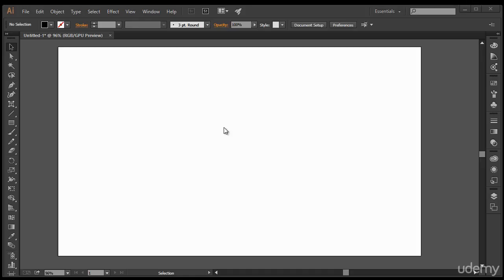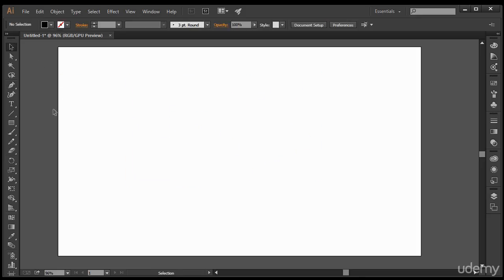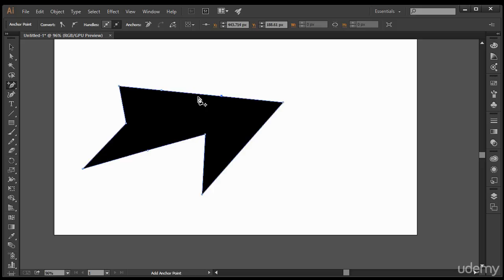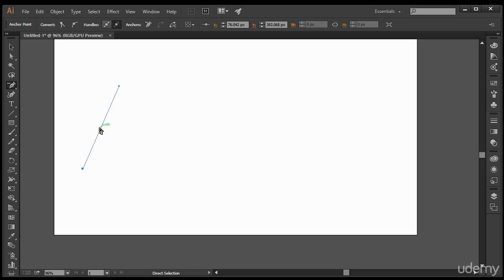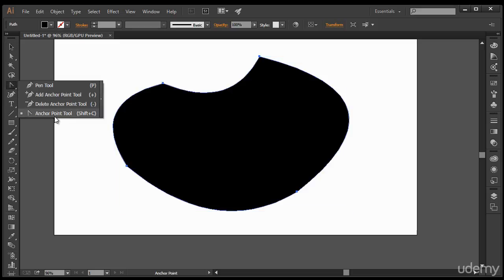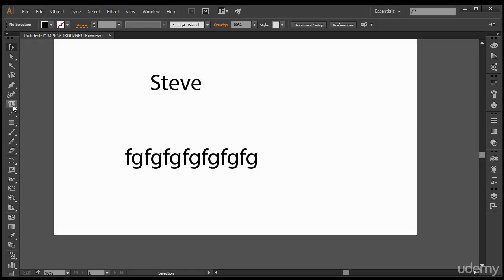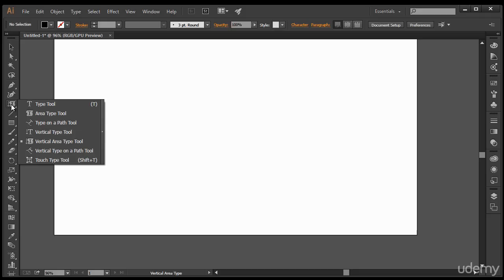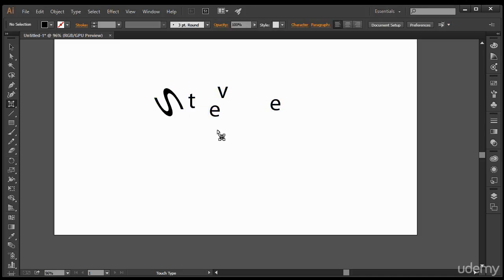Adobe illustrator tutorial-learn illustrator tools: the pen and text tools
everybody know that the best way to learn how to use a software is by learning basics
so in this videos you will learn how to use adobe illustrator tools